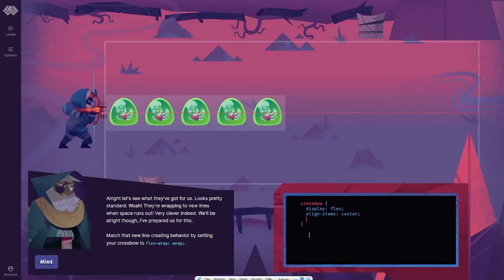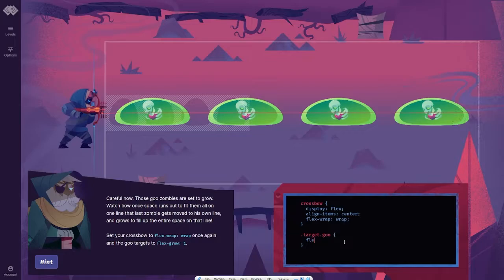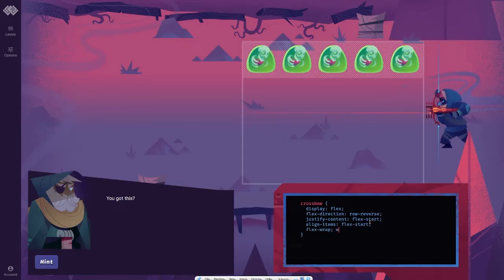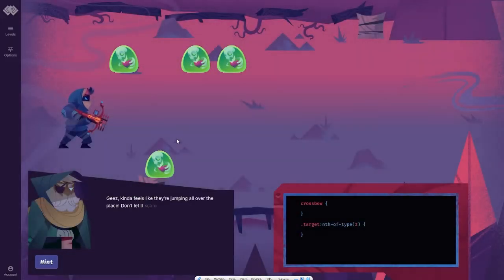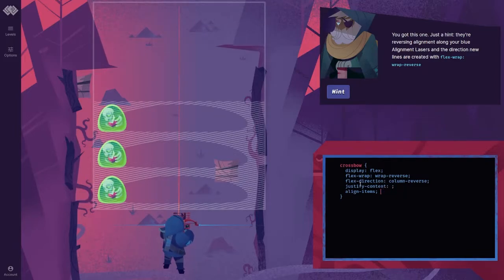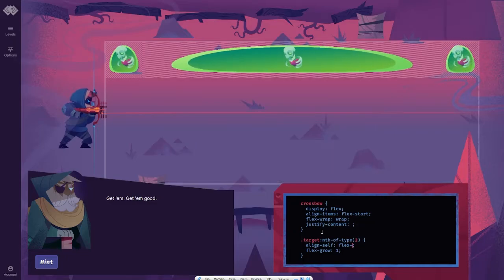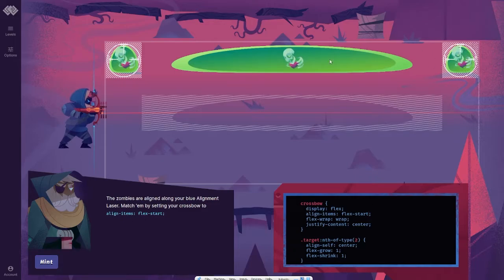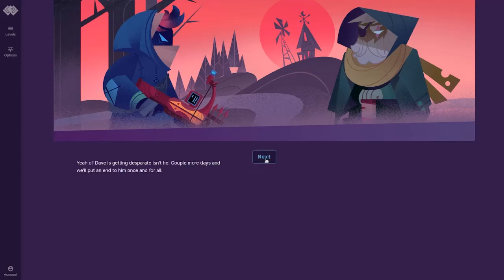Flexbox Zombies Chapter 9 Get Your Own Line flex-wrap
In this episode, we practice our flexbox skills with a game, Flexbox Zombies! This game was super helpful and a fun way to learn the flexbox basics. It was also free! In this episode, we learn how to use flex-order. My goal with this channel is to learn how to code, primarily using free resources.